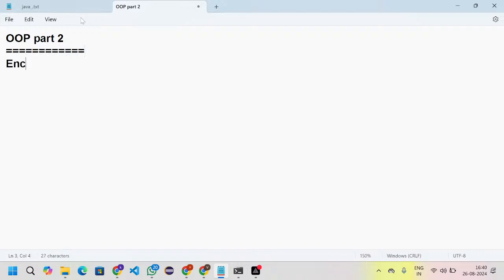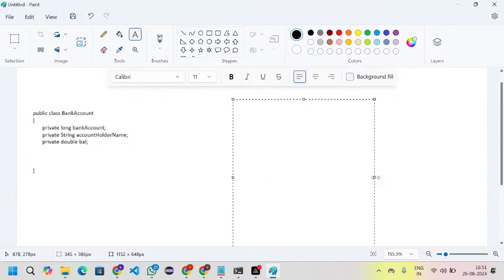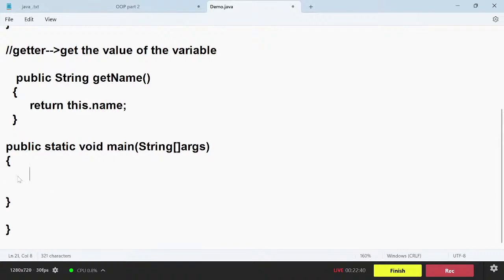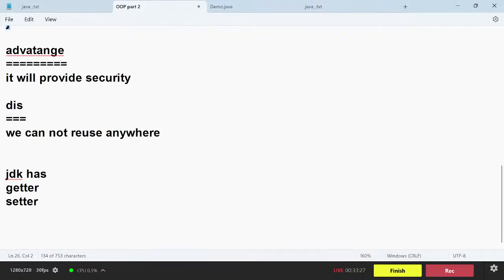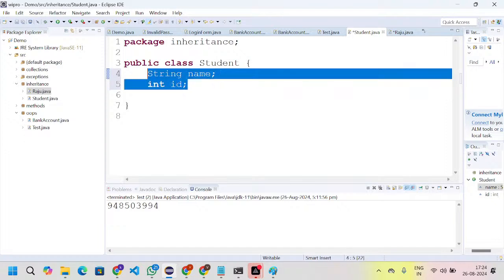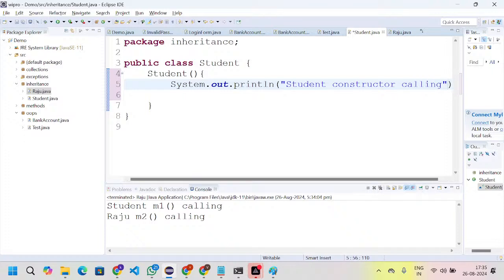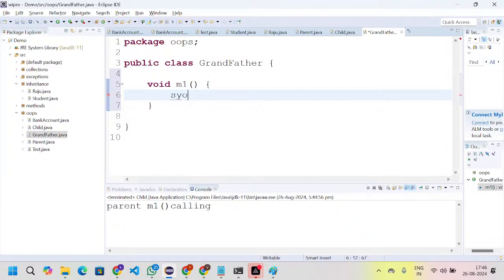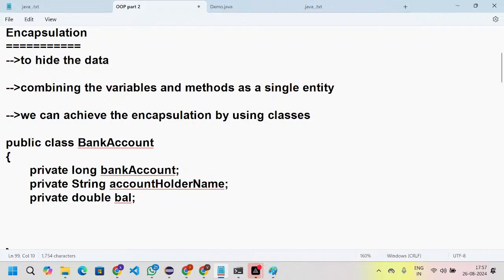class 17 - Mastering Encapsulation & Inheritance: A Guide for Beginners